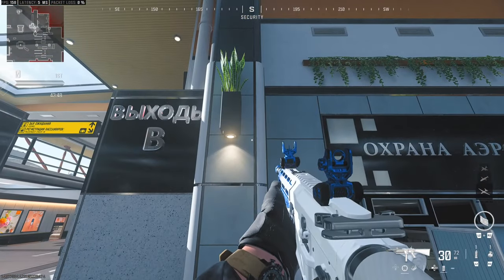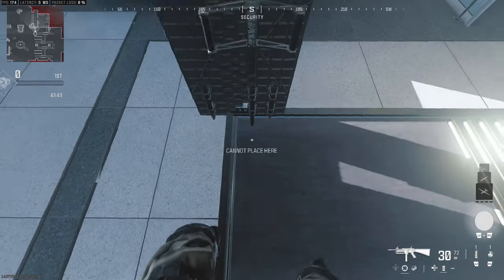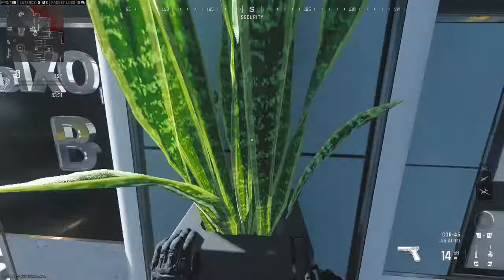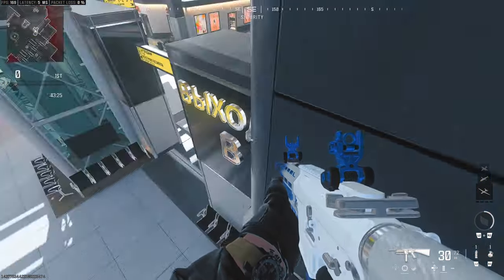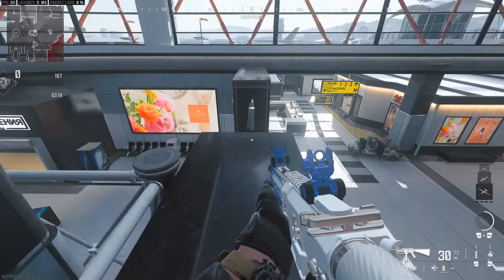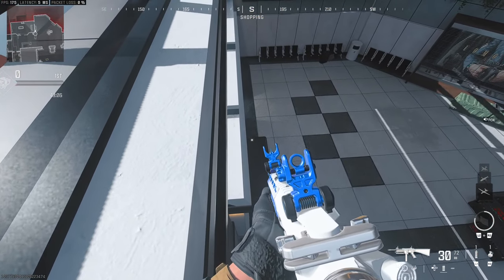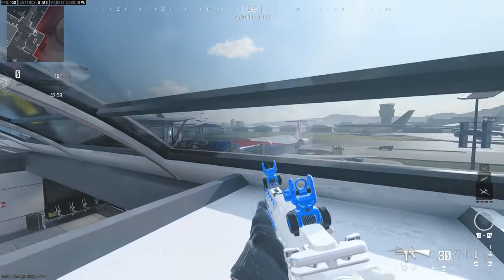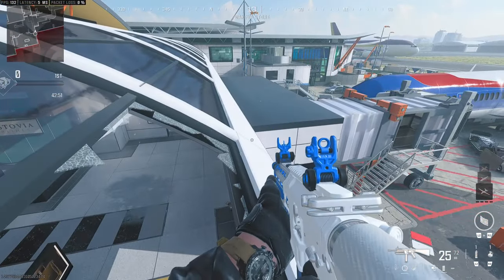*NEW* MW3 TERMINAL OUT OF MAP GLITCH! EASY SOLO GUIDE HOW TO GET ON TOP OF TERMINAL!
IGNORE TAGS...